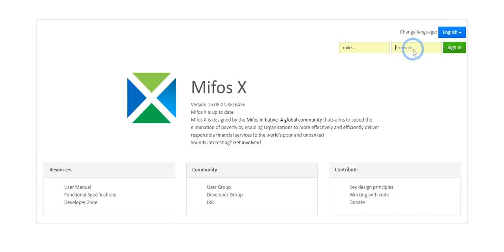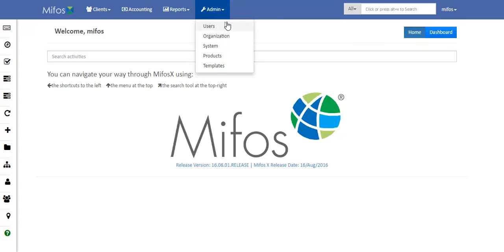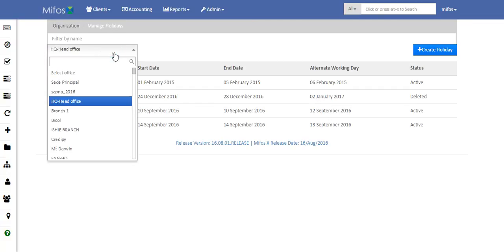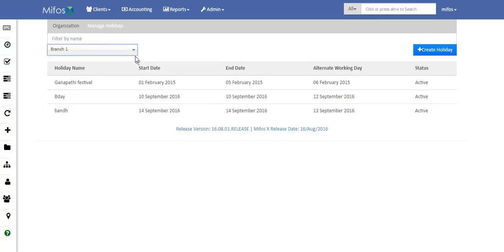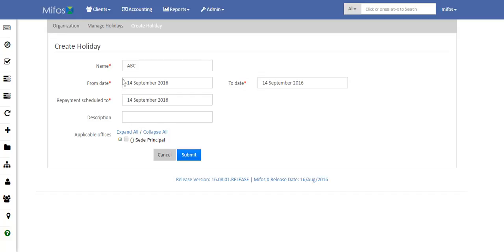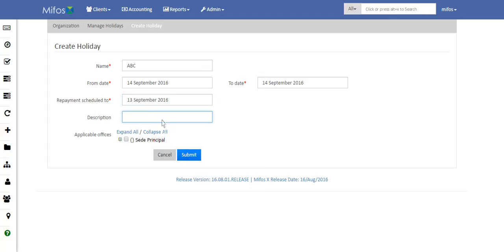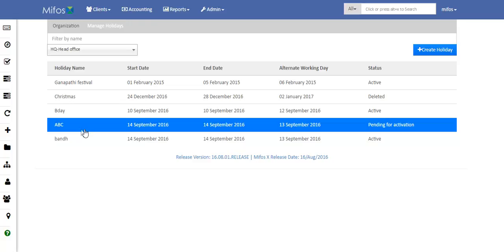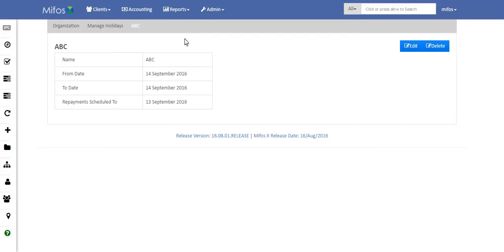Mifos X Training Holidays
How to Manage holidays In Mifos  X